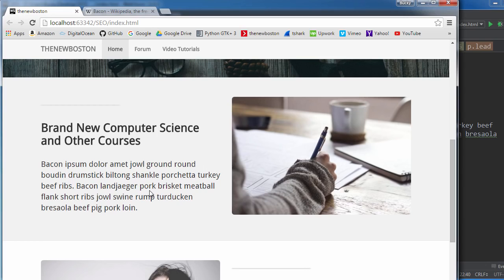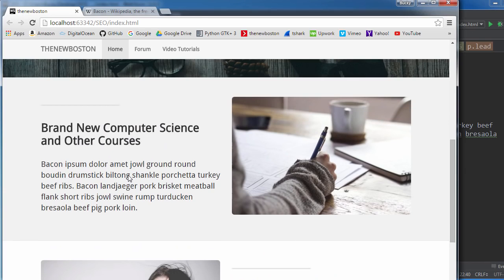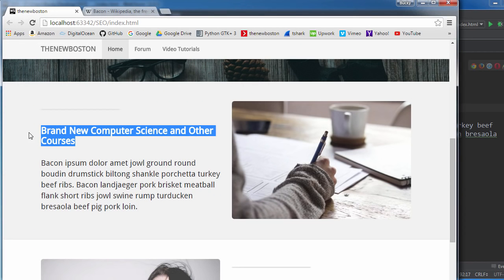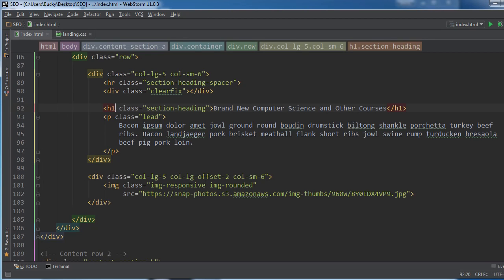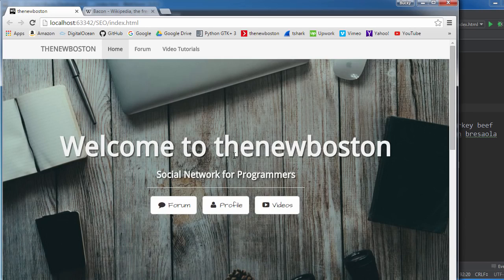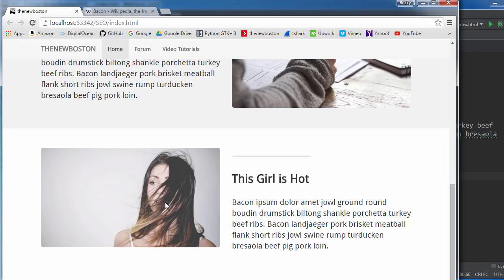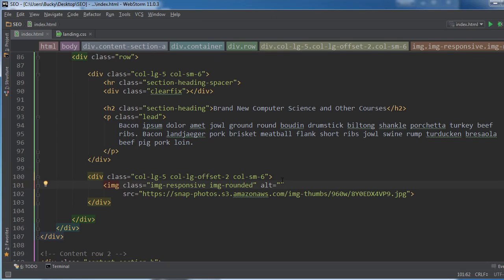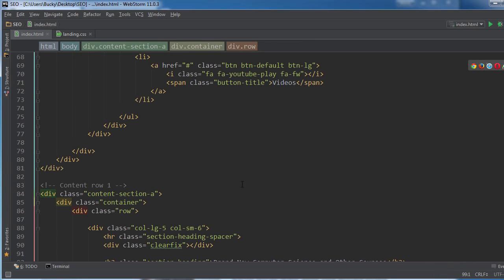SEO for Beginners Tutorial 6 Headings and Images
Idesign With Us is keen to give you a glance about our digital marketing technics and we will start with SEO Search Engine Optimization - Web Design, Web Development Headings and Images